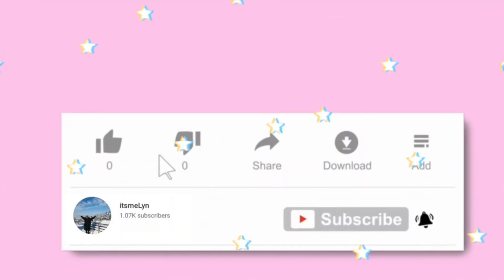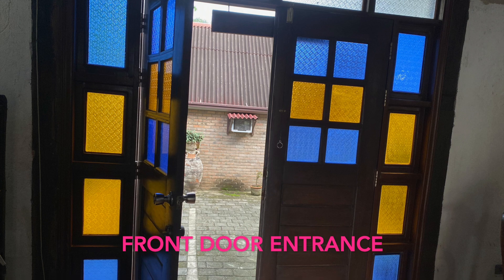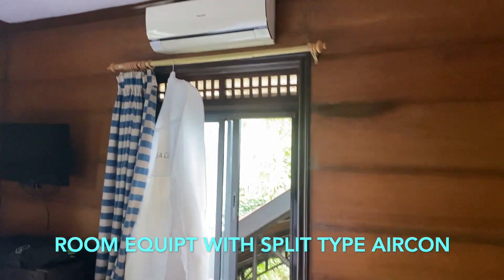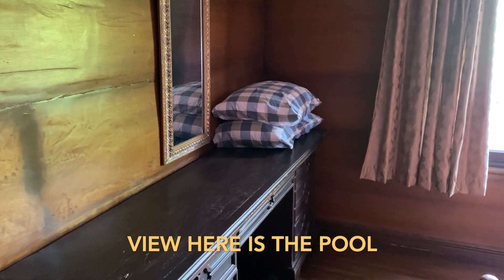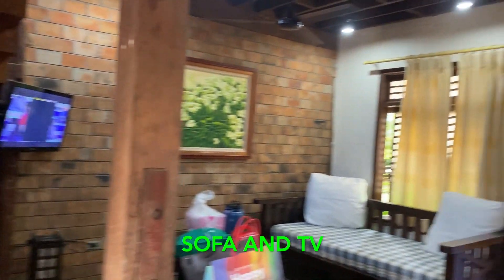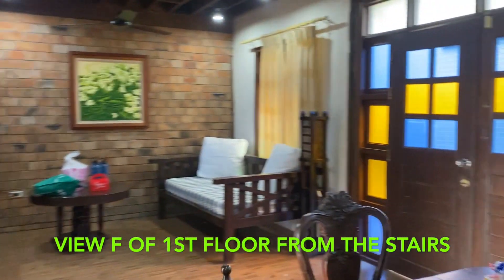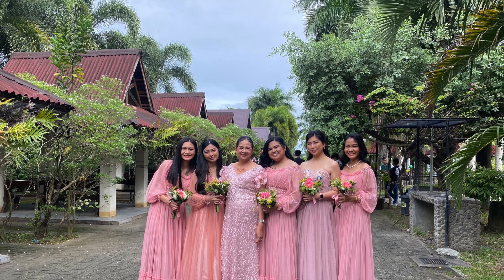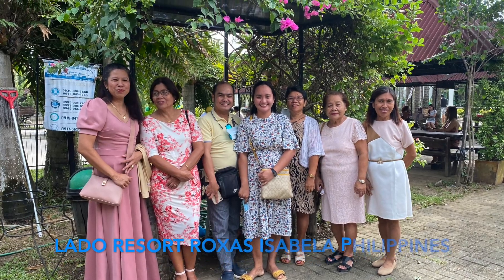PHOTO SHOOT IN LADO RESORT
Overnight stay at Lado Resort in roxas Isabela Philippines for  Wedding Photo  Shoot, Lado is in National High way, a resort value for money with accommodation for overnight guest.